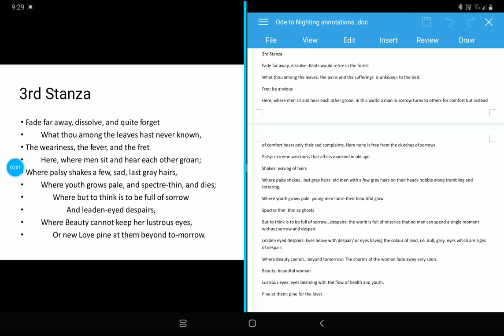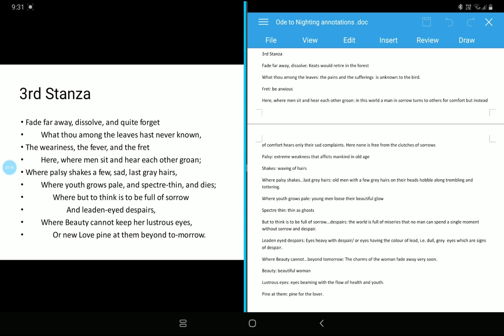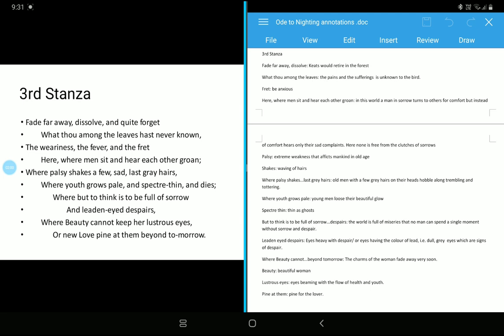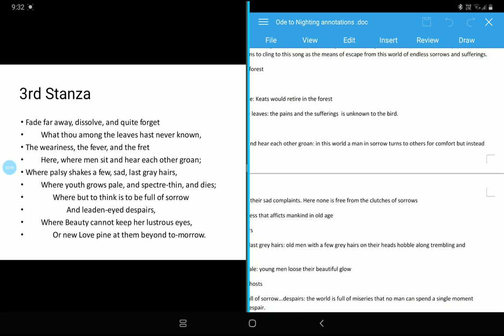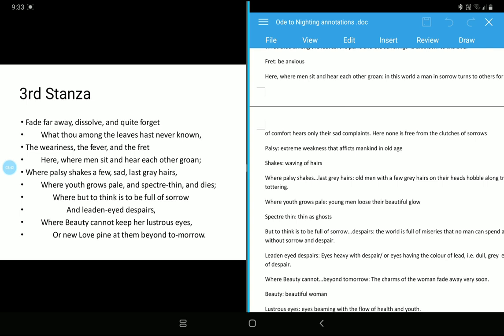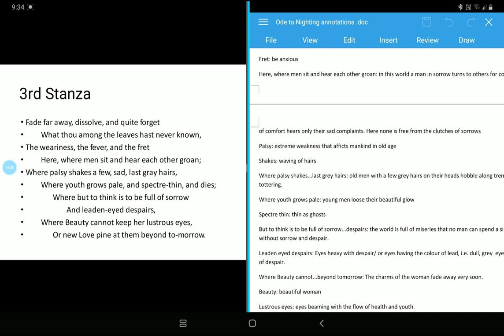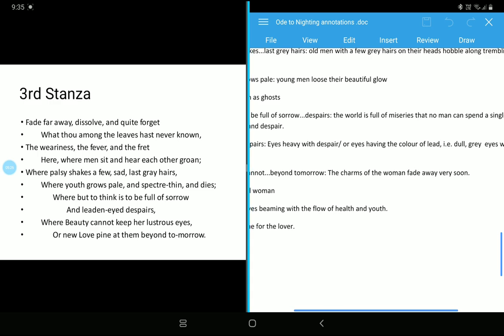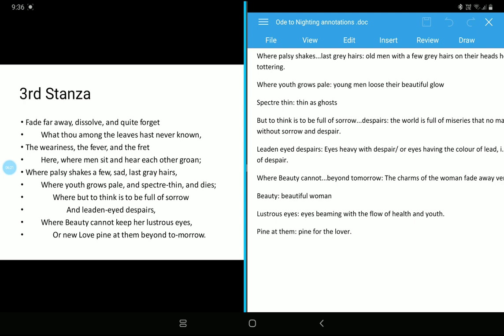3rd Stanza Ode to Nightingale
3rd Stanza...tried to improve the video quality